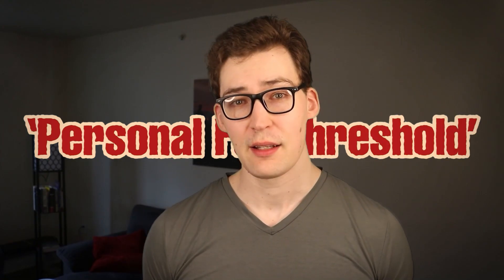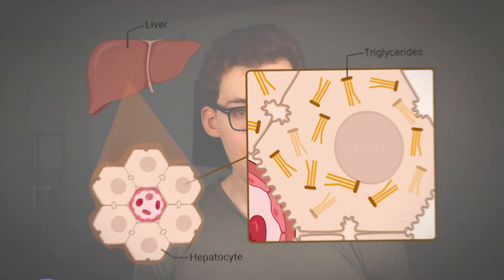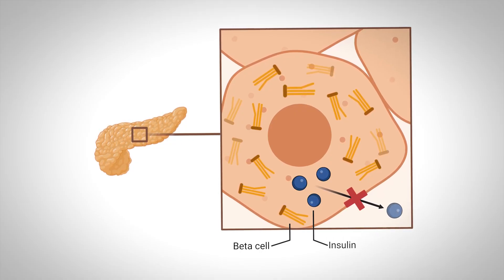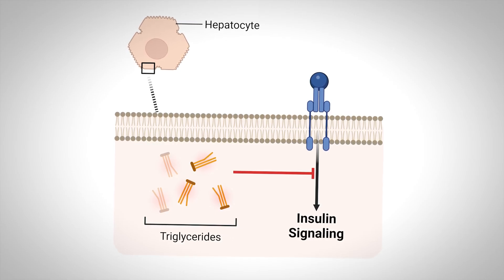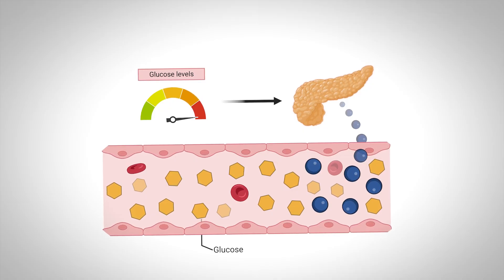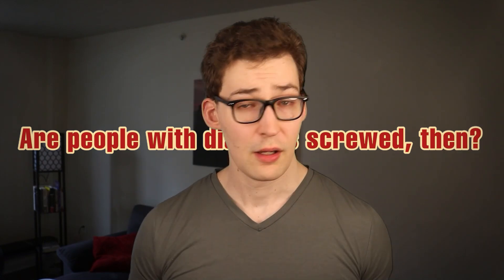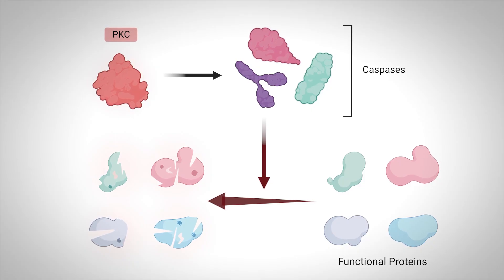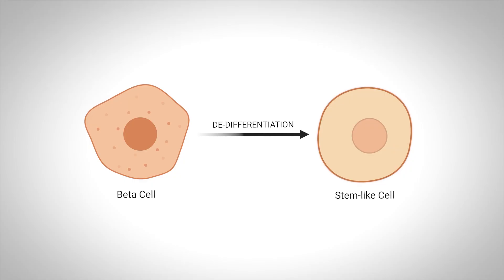Why Metabolic Disease strikes at Every Weight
References (Copy & Paste DOI into Search)
[1] [Study 249] doi:10.1111/joim.13214
[2] [Study 250] doi:10.1038/nm0410-400